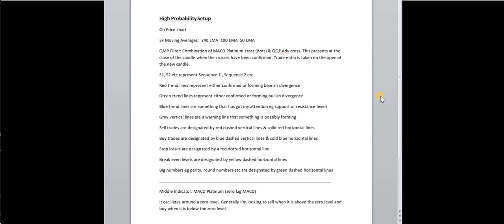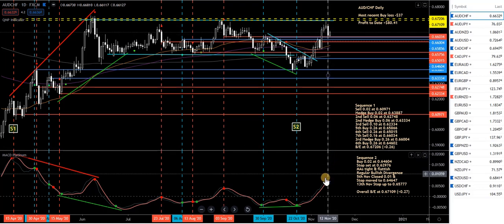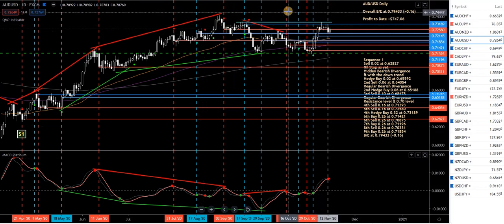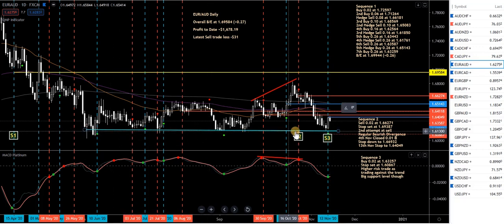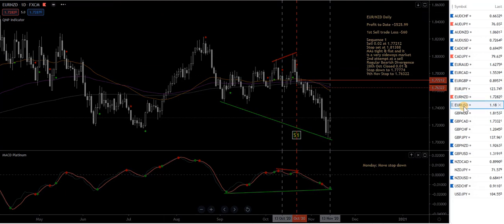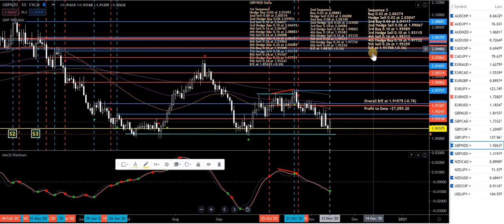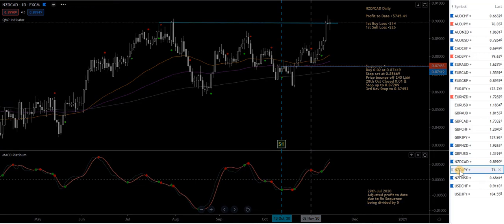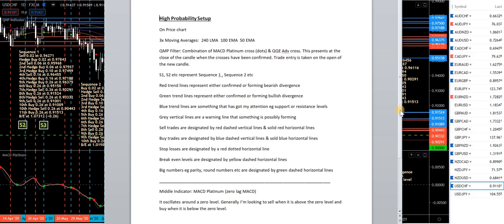JAGfx Weekly Analysis Sat 14th November 2020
Apologies for the volume being low. Technical issue I was unable to fix.